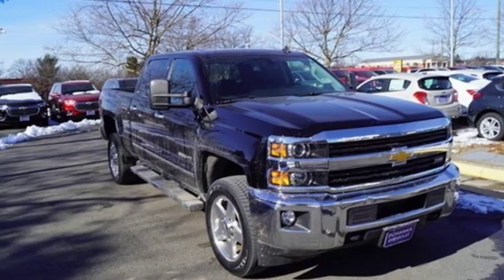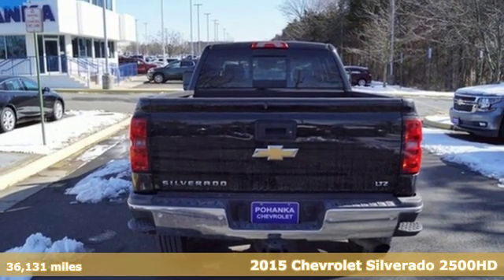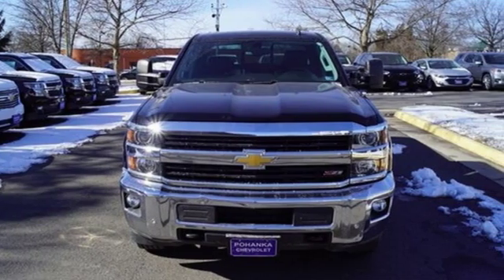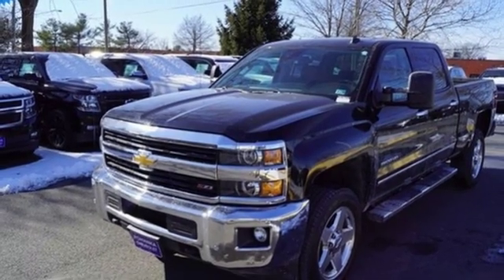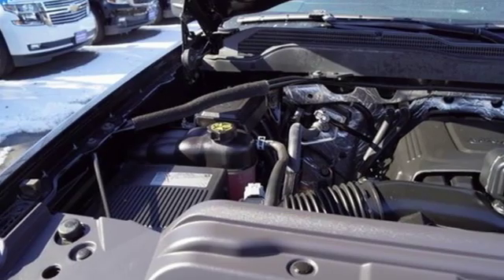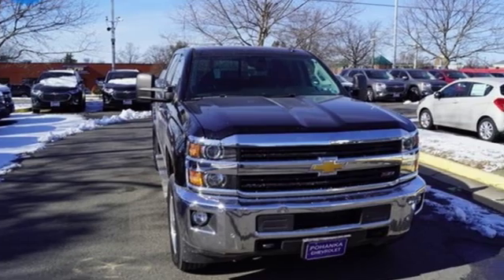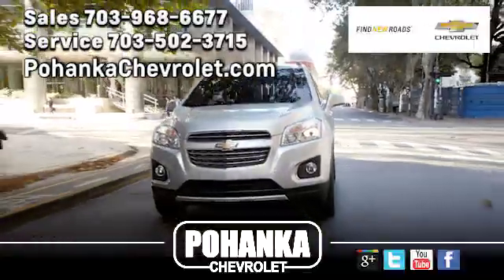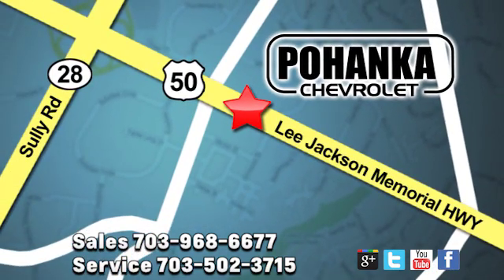Used 2015 Chevrolet Silverado 2500HD Manassas VA Chantilly, MD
Year: 2015
Make: Chevrolet
Model: Silverado 2500HD
Trim: LTZ
Engine: Vortec 6.0L V8 SFI Flex Fuel VVT
Transmission: 6-Speed Automatic HD Electronic with Overdrive
Color: Black
Interior: Jet Black
Mileage: 36131
Stock #: TKF186677A
VIN: 1GC1KWEG1FF186385
Black 2015 Chevrolet Silverado 2500HD LTZ 4WD 6-Speed Automatic HD Electronic with Overdrive Vortec 6.0L V8 SFI Flex Fuel VVT 6-Speed Automatic HD Electronic with Overdrive, 4WD, jet black Leather.brbrLocated right next to Dulles International Airport on Route 50 in Chantilly, Fairfax VA. Recent Arrival! Odometer is 22071 miles below market average!brbrbrAll prices exclude taxes, title, license, freight, and dealer processing fee of $699.00. Published price subject to change without notice to correct errors or omissions or in the event of inventory fluctuations. All features not on all vehicles. Vehicles shown are for illustration purposes only.

Address:
13915 Lee Jackson Hwy